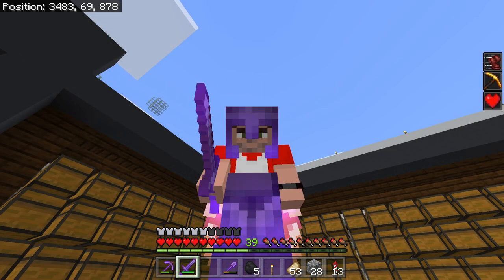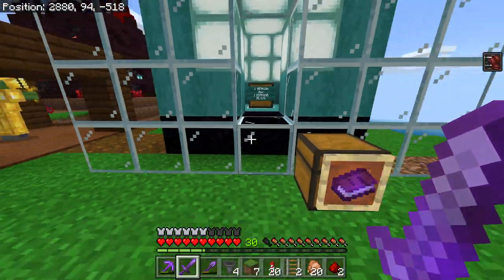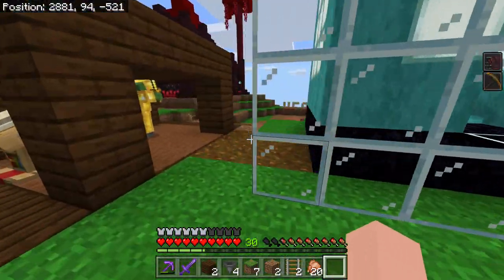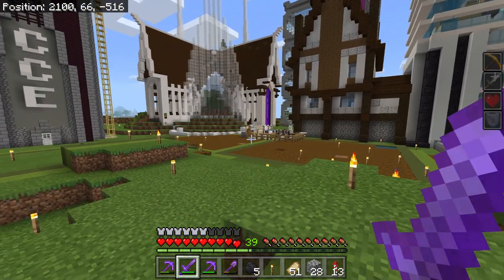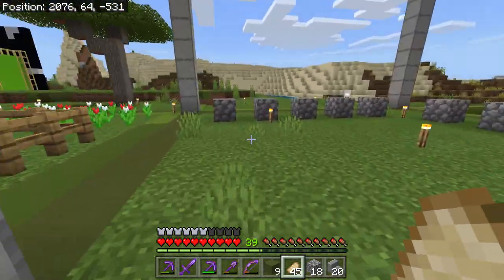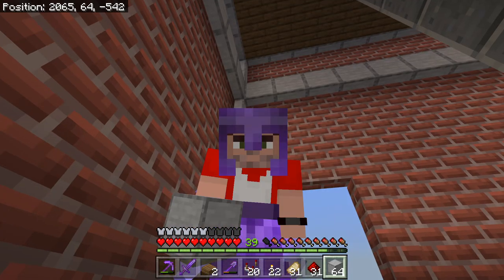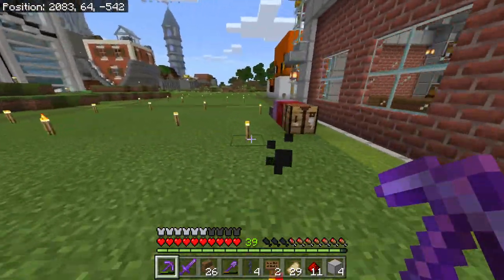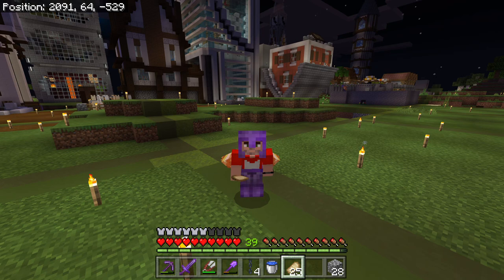Truly Bedrock SMP - S2 : E16 - Making a Redstone Post Office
Welcome back to another episode of Truly Bedrock SMP : Season 2!

In this episode we head over to Chunk Town to make a one chunk post office.

Truly Bedrock SMP is a Bedrock Edition SMP/ Let's Play server for content creators on @Minecraft Bedrock Edition (Xbox/MCPE/Windows 10/Switch/PS4).